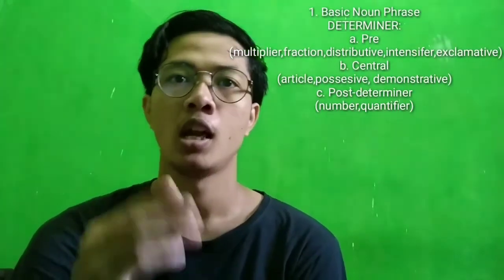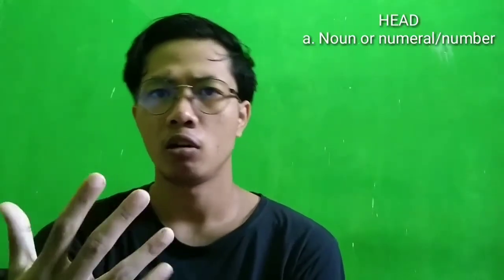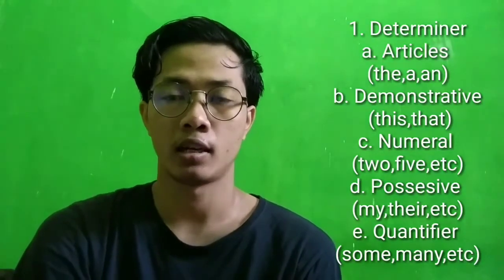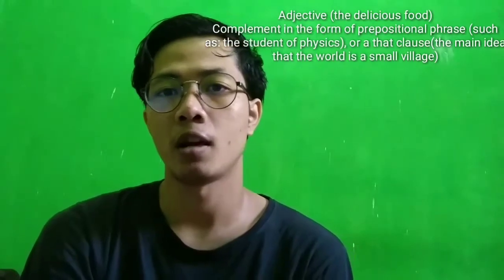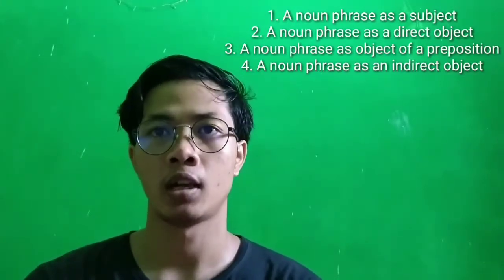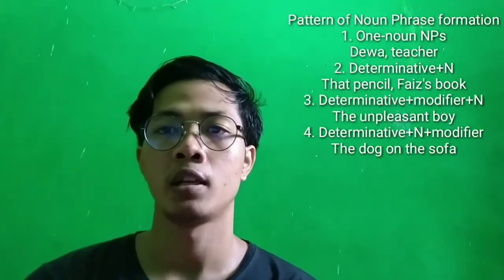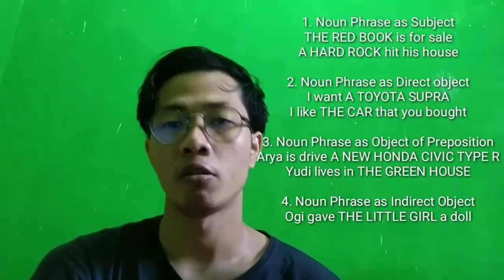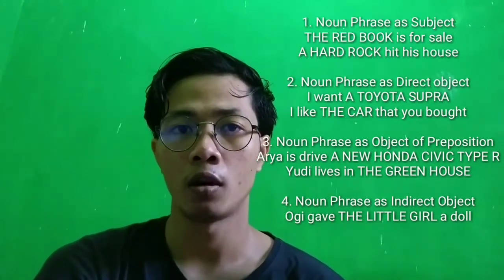Final Project about Noun Phrase-Syntax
My name is I Nyoman Gede Wisnu Adnyana from 4D class, and my NIM is 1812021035. This is my video about the final project of syntax.